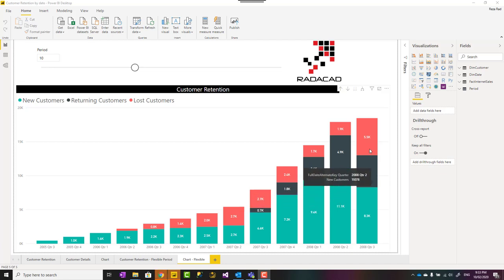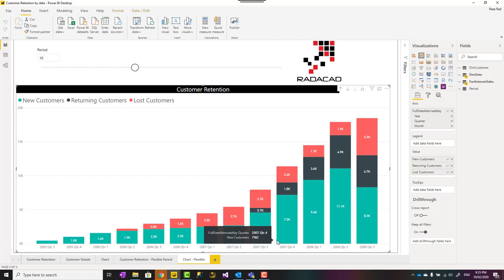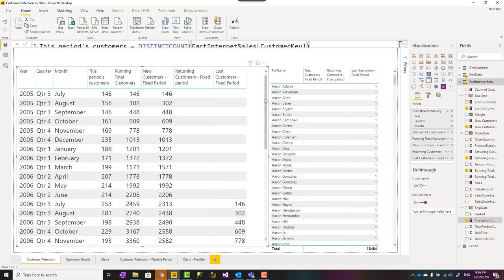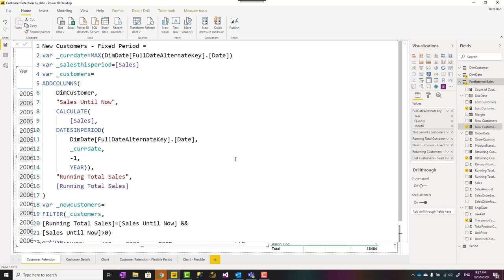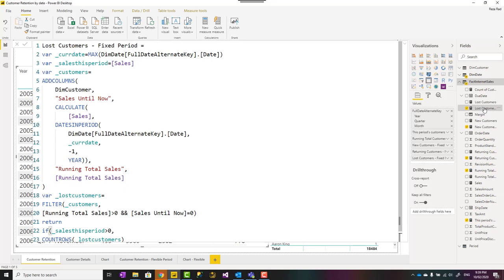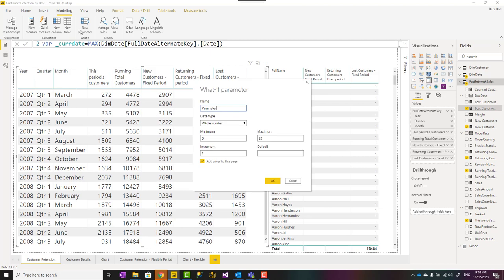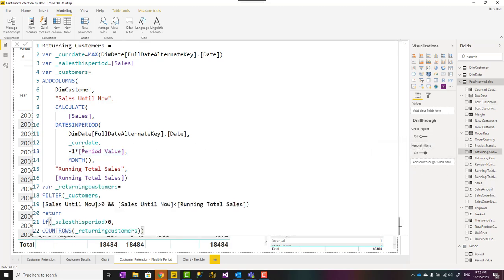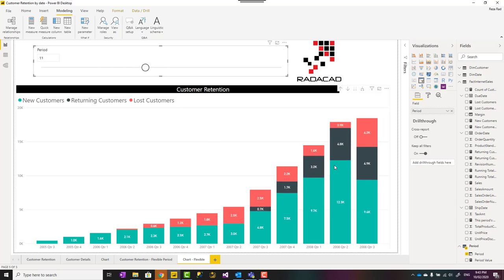Customer Retention in Power BI DAX Measures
As a business, you would like to know how many new customers you have in each month, how many returning,  and how many lost customers. Knowing these, would help you to focus on the growth plan, and bring more new customers, keep more returning customers, and reduce the number of lost customers. I have written previously about a simple way to find out which customers are new, or lost. However, in this video, I am going to share more details about some other analysis that can be useful, especially when you want to analyze the customer retention for each period (when the date is an axis of the chart).

Want to learn about Power BI or AI? or take your Power BI and AI knowledge to the next level for building reports? Check out our courses at RADACAD Academy for all aspects of Power BI and AI.